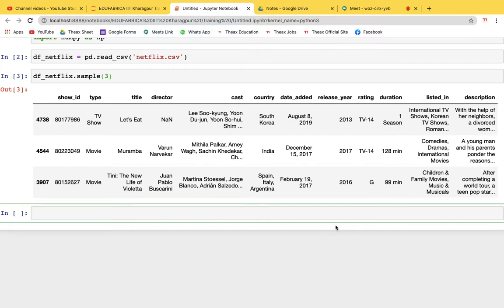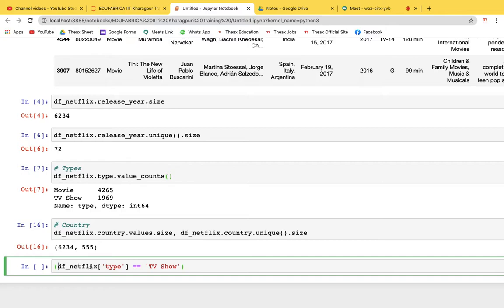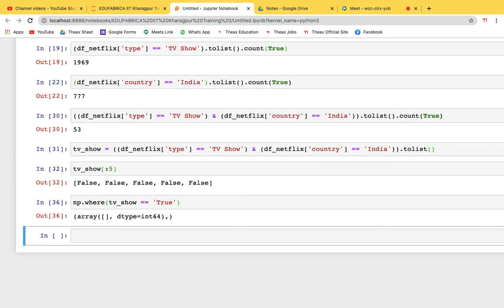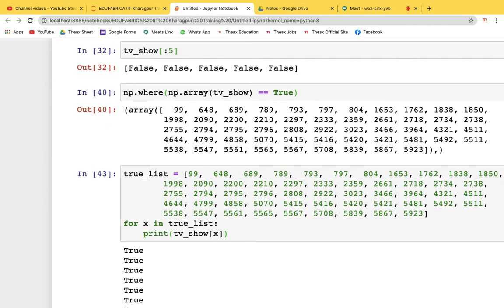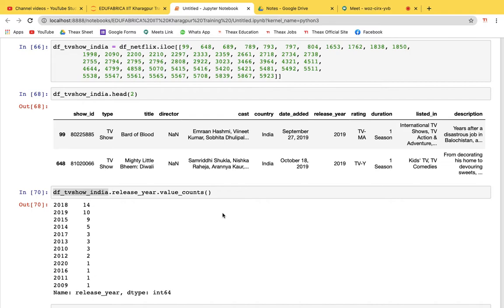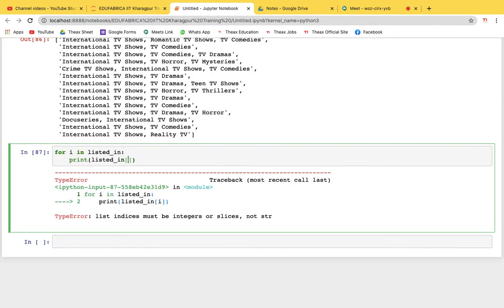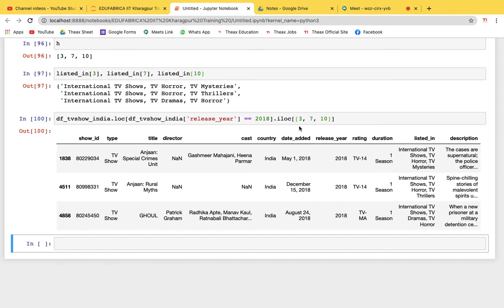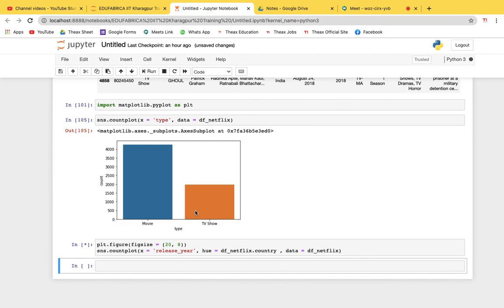EDU IITKGP DS 08092020